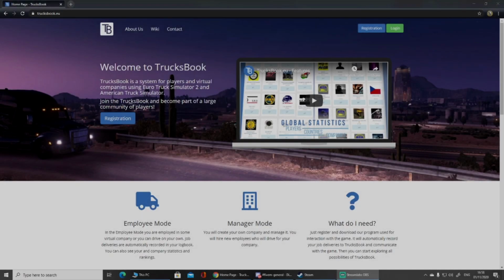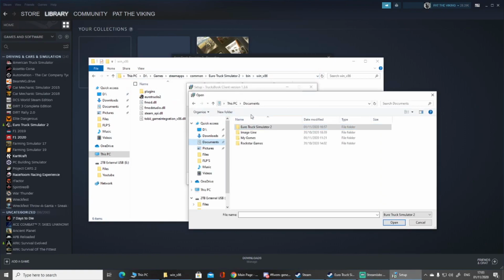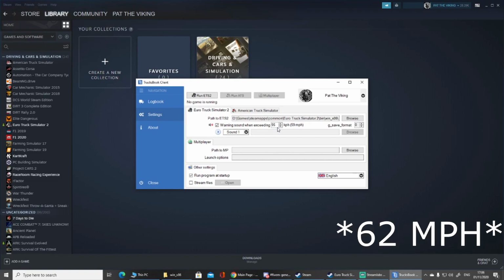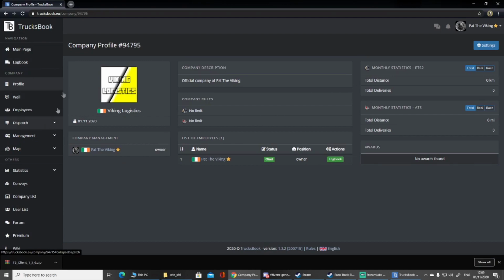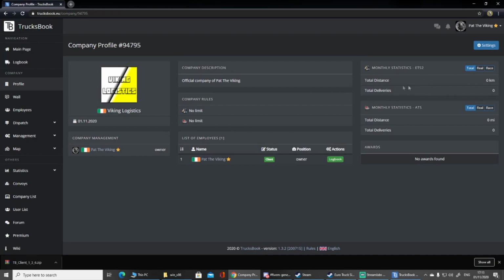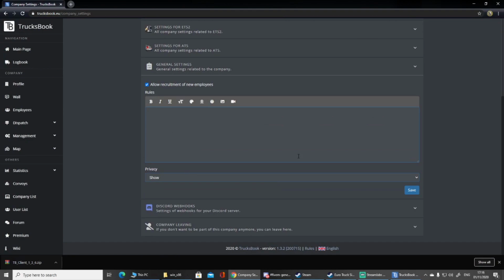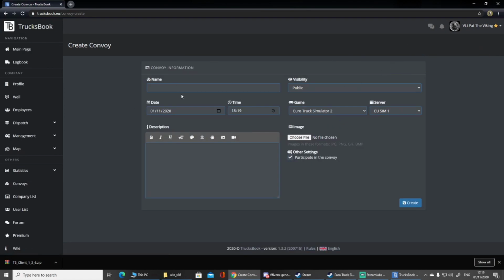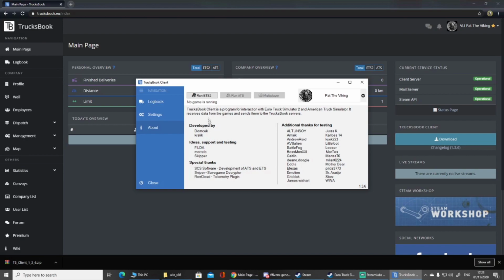HOW TO DOWNLOAD , INSTALL AND USE TRUCKSBOOK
My PC Specs:
 *NZXT S430 WHITE CASE
 *INTEL CORE I7 7700K
 *CORSAIR H100 V2 AIO LIQUID COOLER
 *EVGA GTX 1070 SUPERCLOCKED EDITION
 *CORSAIR VENGEANCE LPX 16GB 3200MHZ
 *MSI Z270-A
 *EVGA SUPERNOVA GS 550W PSU
 *WINDOWS 10 HOME
 *2TB SEAGATE BARRACUDA HDD
 *ADATA 240GB SSD
 *NZXT HUE+ LGHTING SYSTEM

mY SETUP:
*Razer Blackwidow Chroma Keyboard
*Razer Mamba Tournament Edition
*3x BENQ "Borderless" 24 inch Monitors
*Logithech Z533 2.1 speakers
*XBOX 360
*Nintendo WII
*Western Digital 2TB USB Hard Drive
*2x Logitech c920 webcams

My Driving rig:
*GT Omega PRO Cockpit.
*Logitech g920 wheel , pedals and shifter.
*NordMende 39 inch TV
*2 different button boxes from ebay
*Alactel mobile phone , which runs my guages
*7 inch tablet
*Havit R.G.B keyboard and mouse combo
*Cup/Can holder
*Phone holder
*I also from time to time use a pair of OMP KS-3 karting boots and gloves
*D1 Spec harness
*Logitech heavy machinery side panel